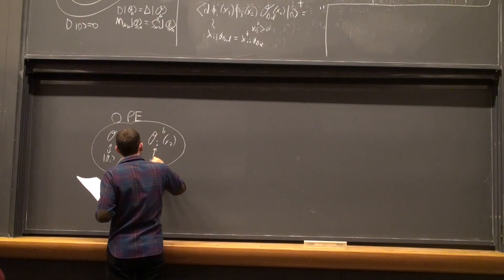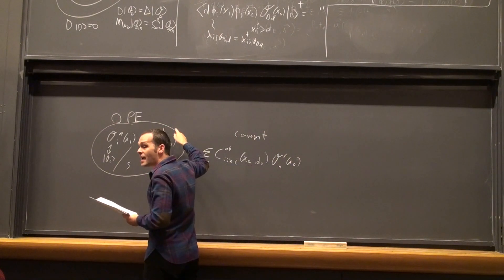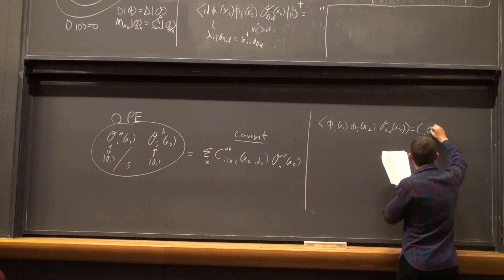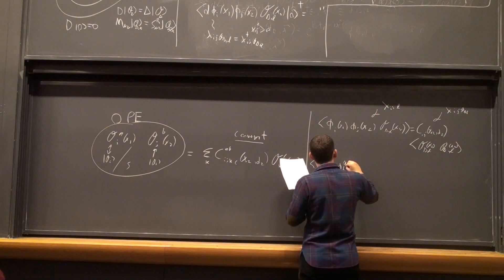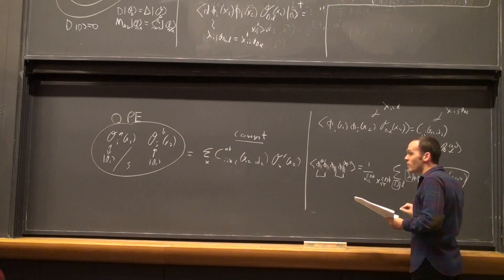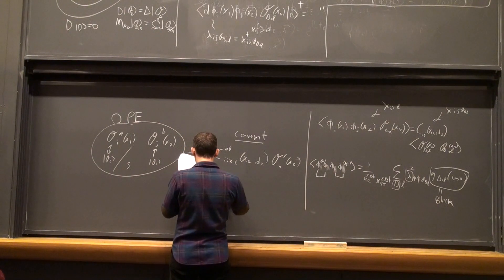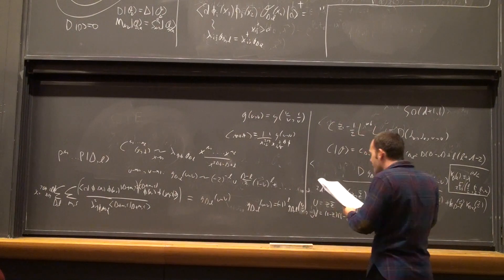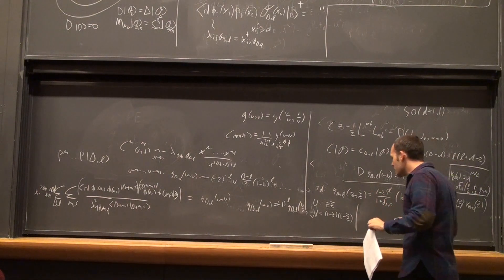Shai Chester's Lectures on the Numerical Conformal Bootstrap 2: Quantum CFT (Part II)